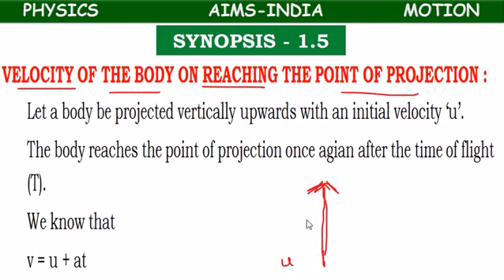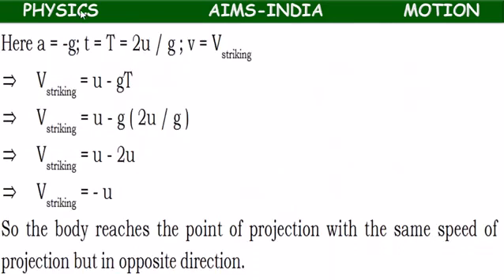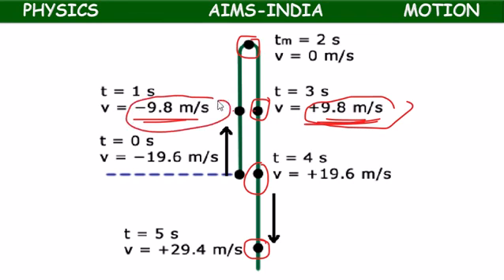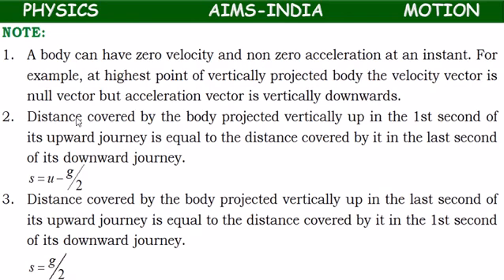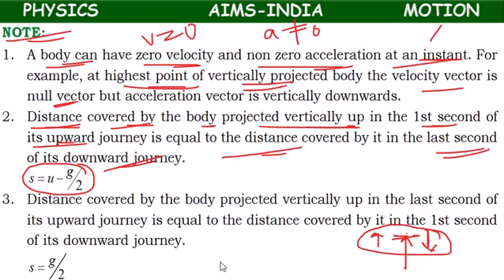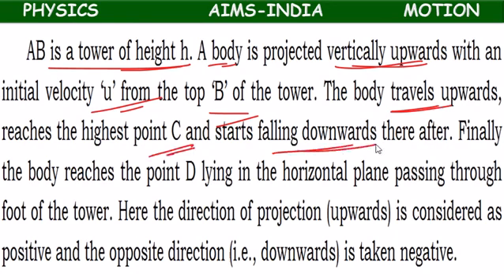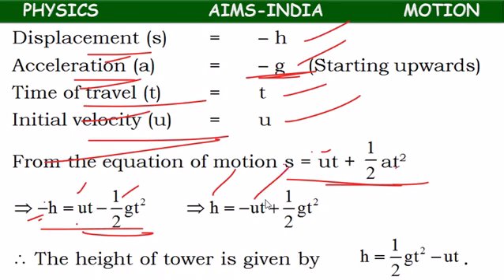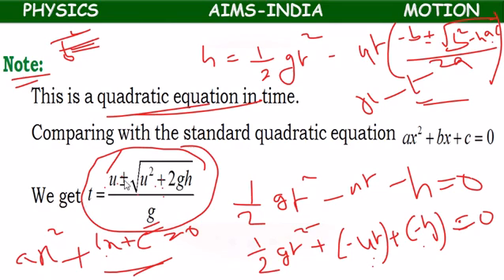8TH | TOPPERS | PHYSICS | MOTION | PART-05 | AIMS-INDIA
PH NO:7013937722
THE BEST IIT-JEE/NEET & OLYMPIAD COURSES PROVIDER IN INDIA
We provide
1ST TO 5TH - JUINOR OLYMPIAD FOUNDATION
6TH TO 10TH - ACHIEVERS - IIT-JEE/NEET FOUNDATION
6TH TO 10TH - TOPPERS - IIT-JEE/NEET FOUNDATION
ENGLISH SPEAKING CLASSES
CODING CLASSES
REASONING CLASSES
ART AND CRAFT CLASSES
LIVE WORKSHEETS

OUR ANDROID APP LINK
OUR IOS APP LINK
@ AIMS-INDIA & TEAM